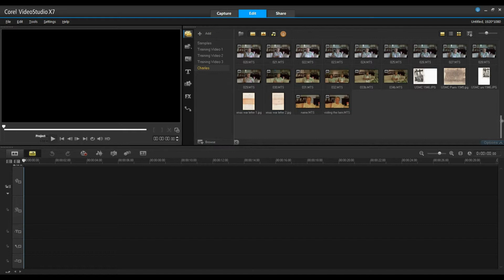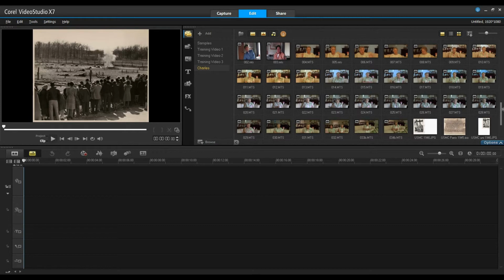Your Family History Video - Part 4 - Cutting Clips into Manageable Pieces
This is the fourth in a series of videos that will walk you through creating your own Family History Videos.  Even if you have never edited video before, this will teach you.  All of our videos have been created with Corel VideoStudio.Created with Corel VideoStudio.